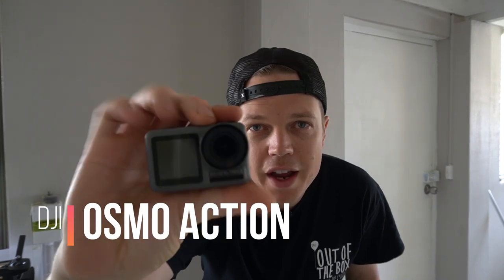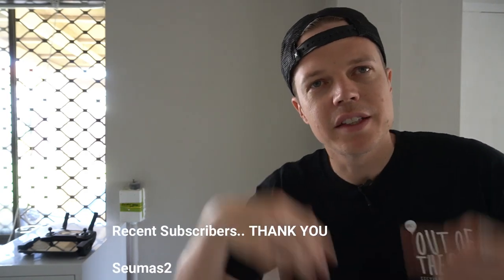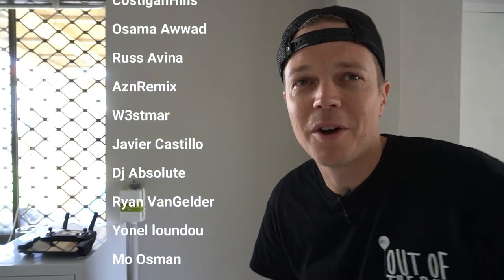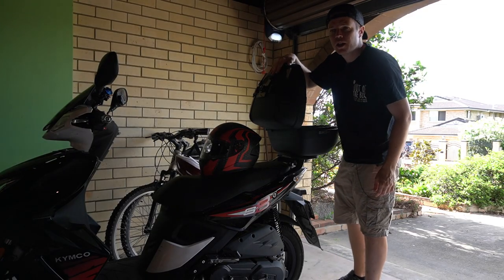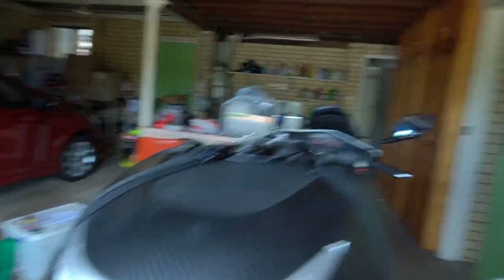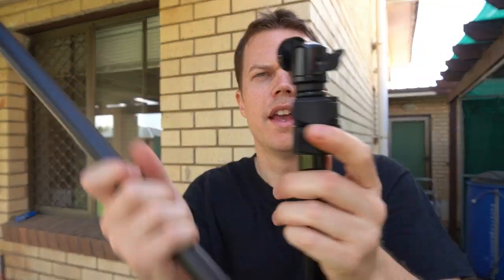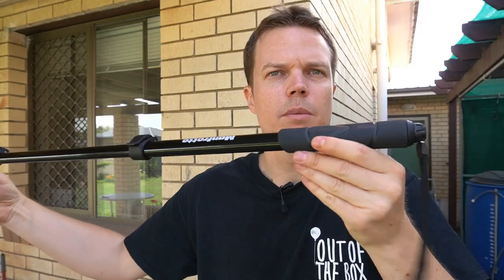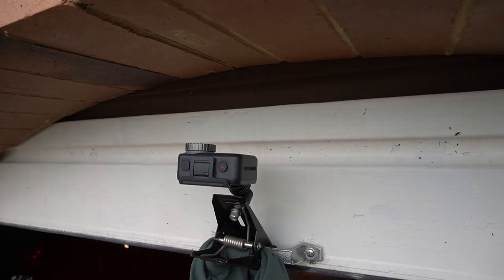Osmo Action B Roll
Osmo Action B Roll, how do you do B roll using your Osmo Action. In this video I take you through the steps I used to create a short film using only the DJI Osmo Action.

I really love this camera, the picture quality is good, it's sturdy, the screen flips both ways.  In this video, I use the Chesty from Go Pro, and some speed ramping to do some cool cinematic effects. Hope you guys enjoy it.